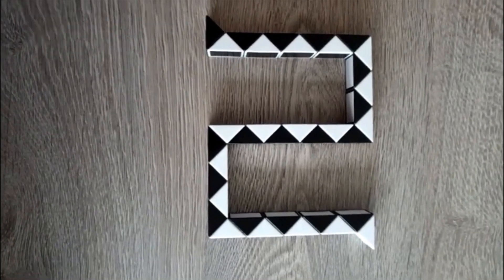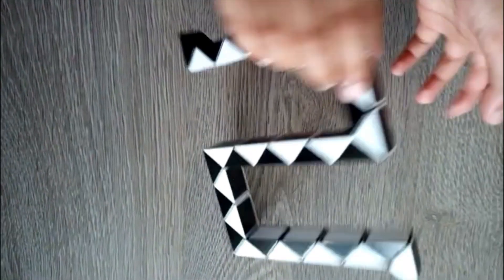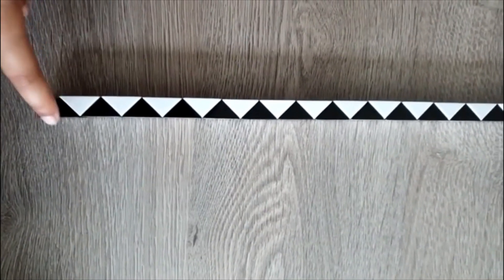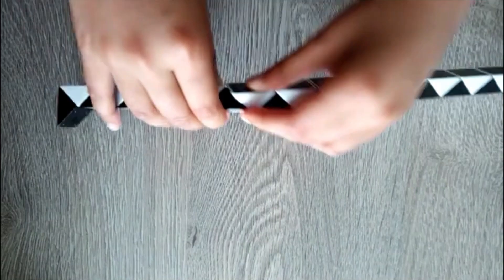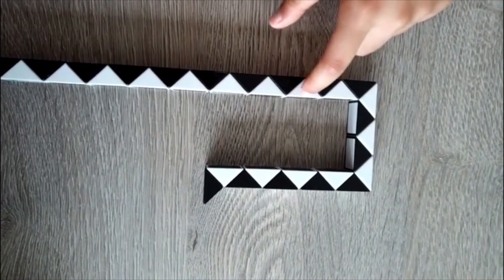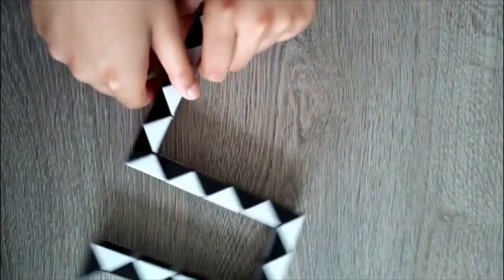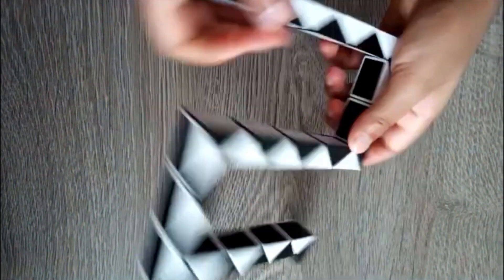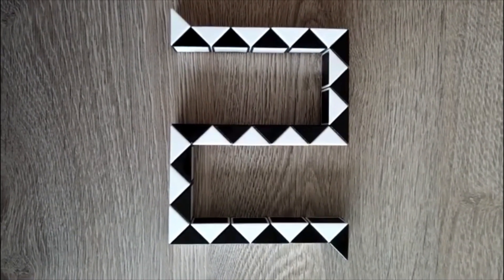How to make the Number 2 and 5 out of Rubik's Twist 36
This video shows how to make the Number 2 and the Number 5 from the Rubik's Twist 36.